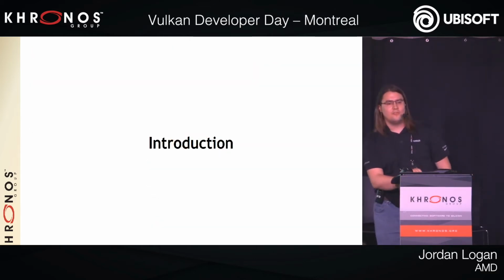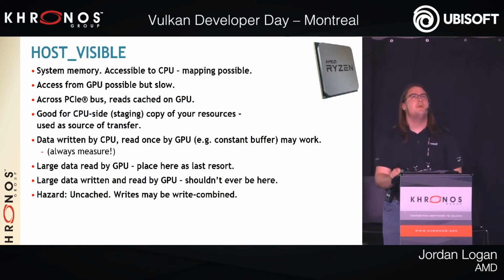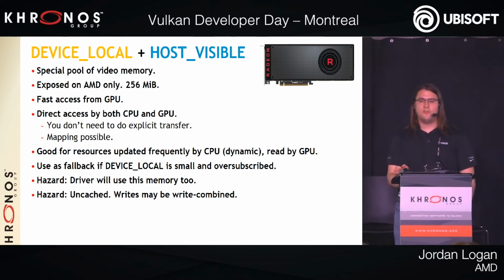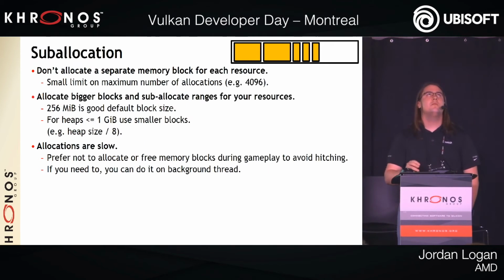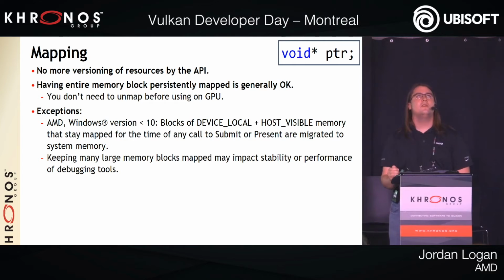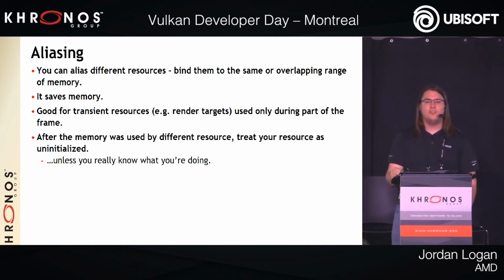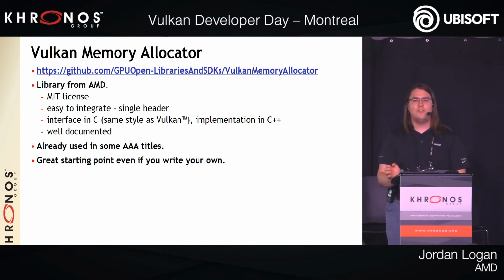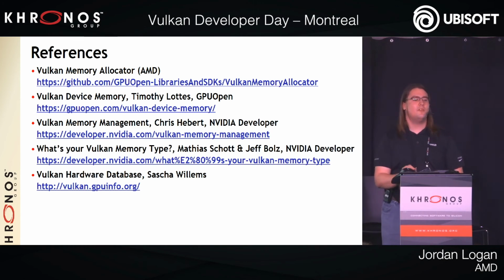Vulkan Memory Management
Learn the advantages and challenges of managing memory in Vulkan. You will learn good practices and common patterns that can be applied to your code to use GPU memory more efficiently, as well as some more advanced tips and tricks related to this topic. You will also learn about a library that is available to help you with this task.

Jordan Logan, AMD